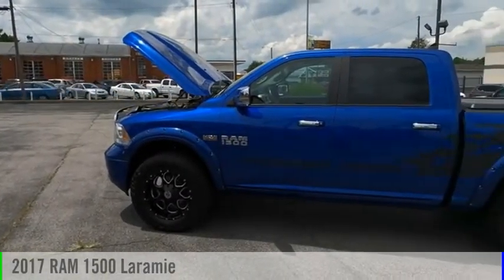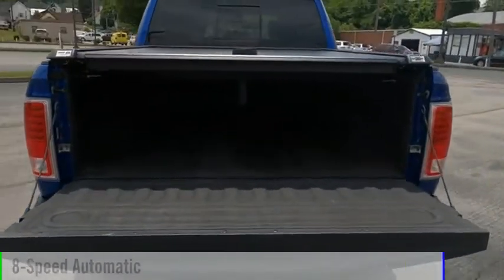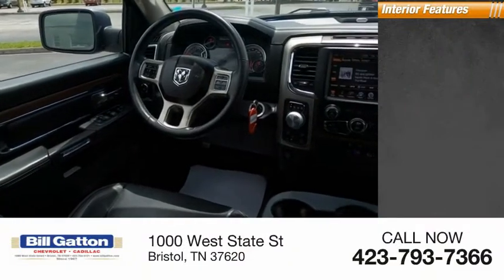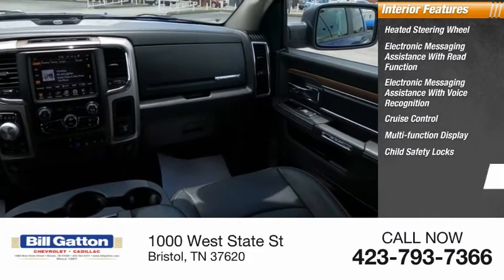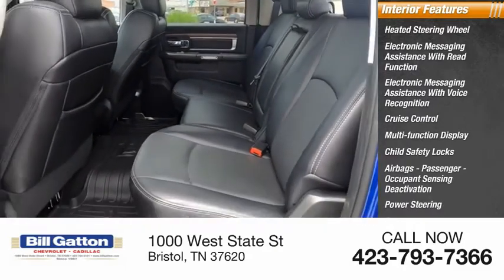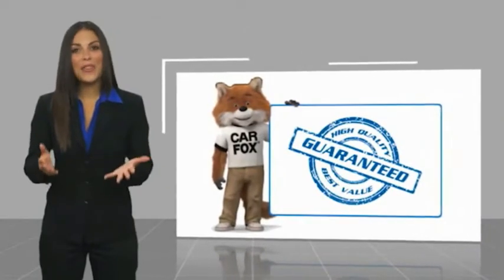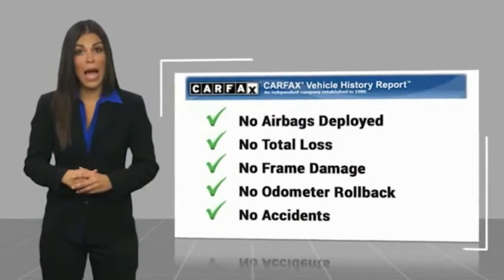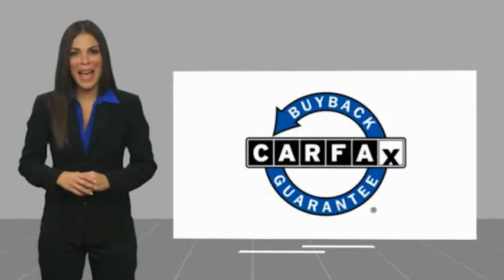2017 RAM 1500 32555B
2017 RAM 1500 Laramie

Recent Arrival! Clean CARFAX. BLUETOOTH, BACKUP CAMERA, NAVIGATION, LEATHER SEATS, REDUCED PRICE, SERVICE RECORDS AVAILABLE. Odometer is 11708 miles below market average! Blue Streak Pearlcoat 2017 Ram 1500 Laramie 4WD 8-Speed Automatic HEMI 5.7L V8 Multi Displacement VVTONSTAR.You Can Trade with Bill Gatton Chevrolet. More People Do!Reviews:  * Smooth-riding suspension provides plenty of comfort; excellent trio of engine choices; smooth and efficient eight-speed automatic transmission; Rebel 1500 off-road package offers extra capability; cabin is quiet and attractive; touchscreen interface is easy to use. Source: Edmunds